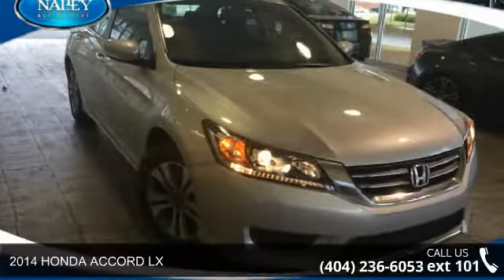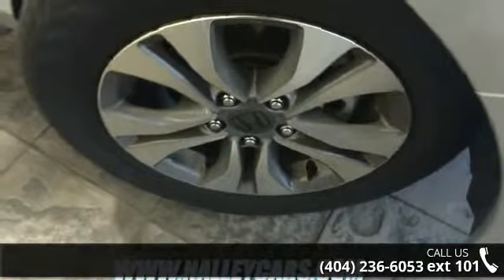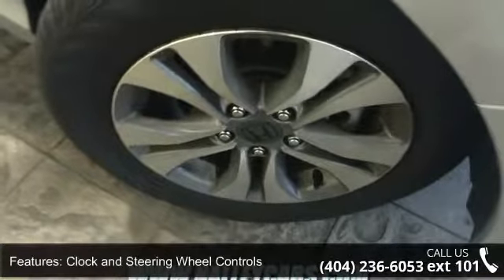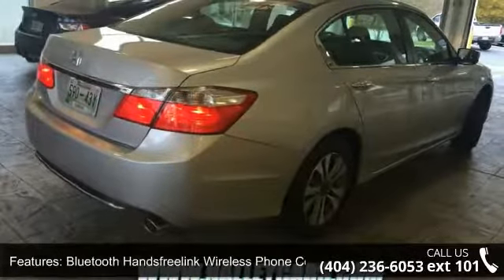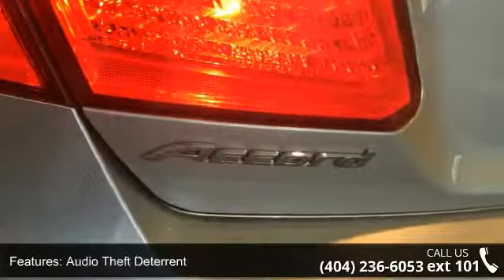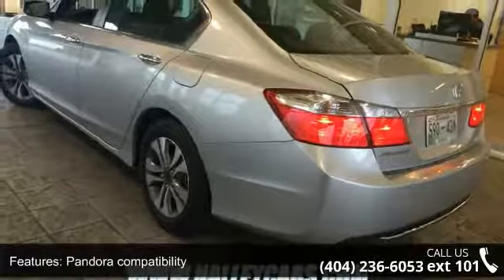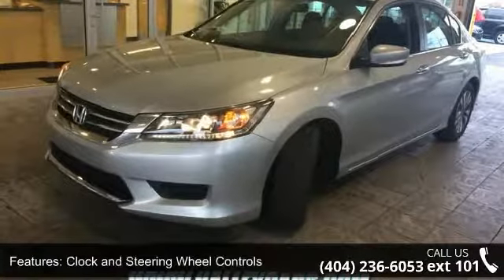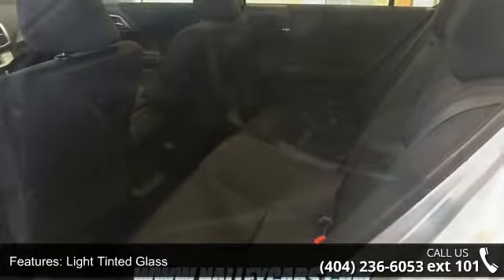2014 HONDA ACCORD LX - Nalley Toyota of Roswell - Roswell...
2014 HONDA ACCORD LX Condition: Used Mileage: 1200 Transmission: Automatic Exterior Color: Silver Stock